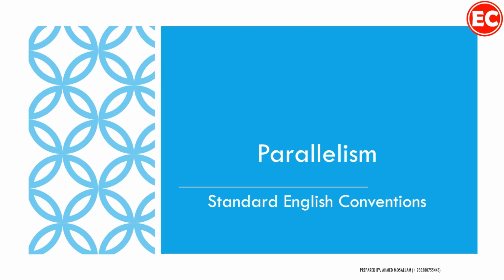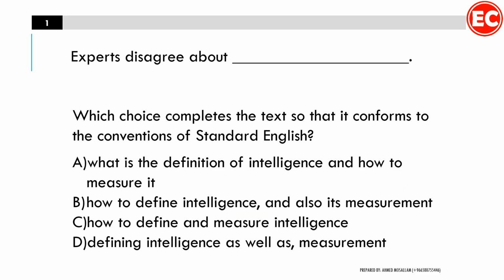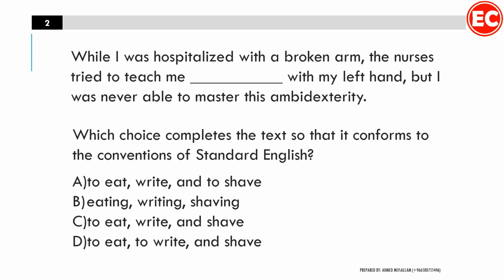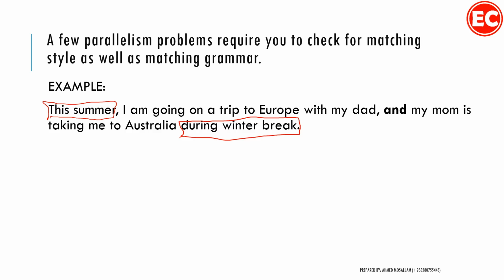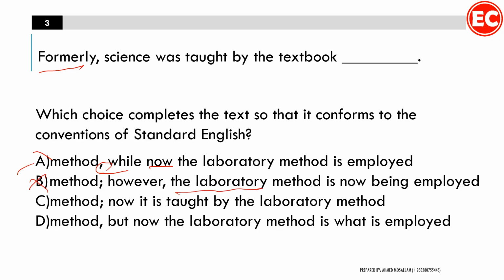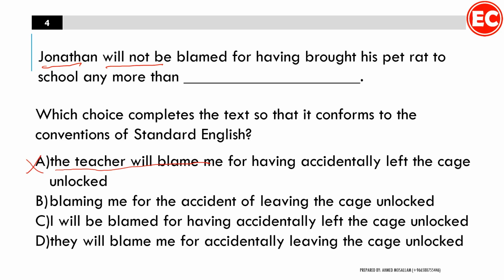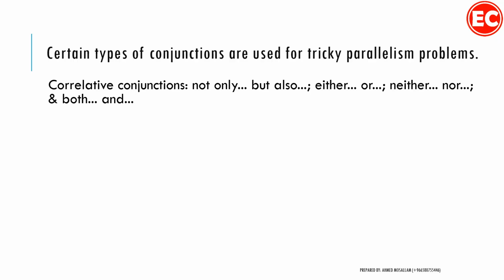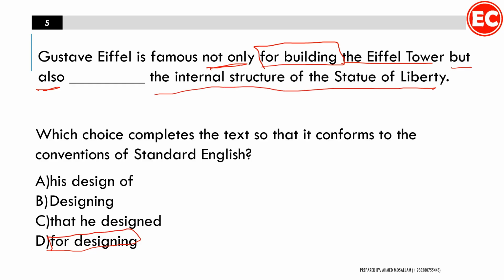007 Parallelism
This video is about Parallelism